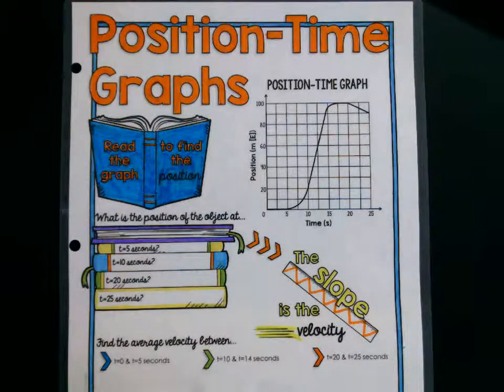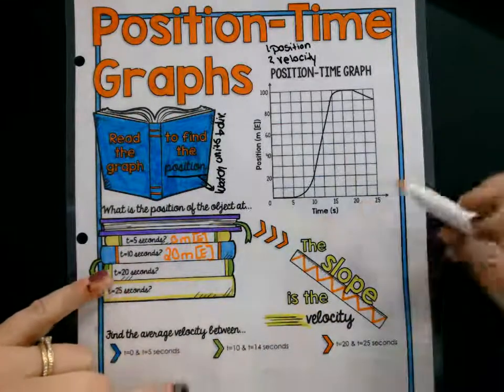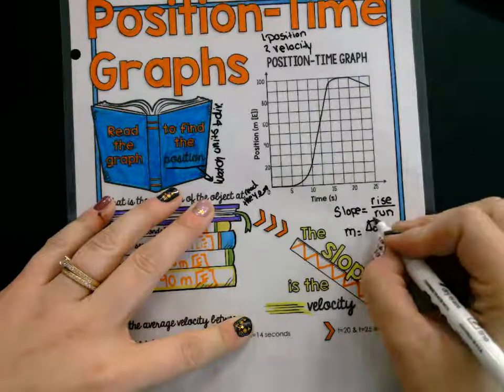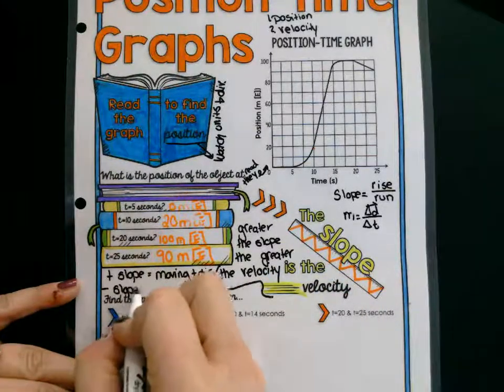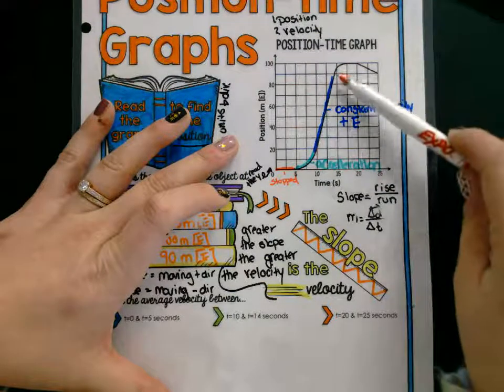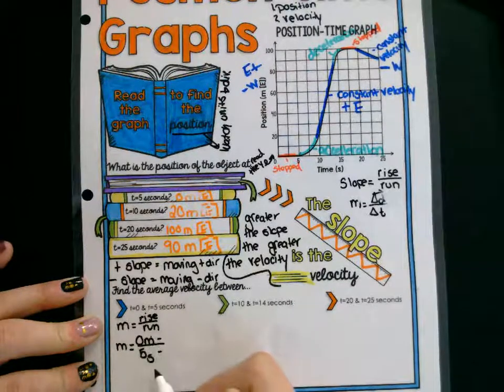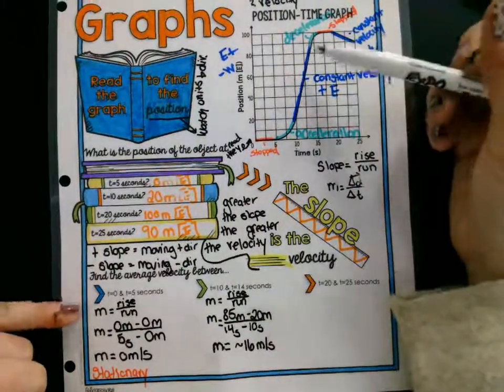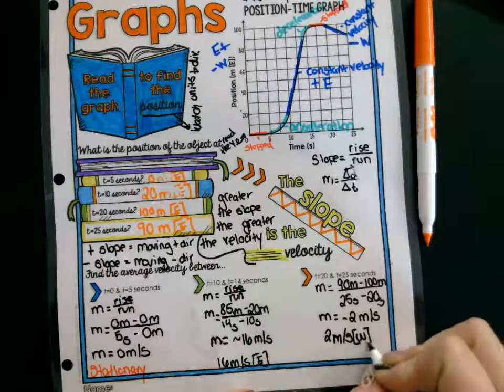Position Time Graph Doodle Notes